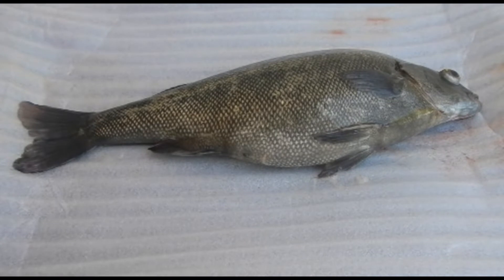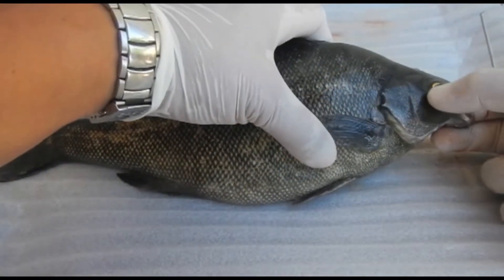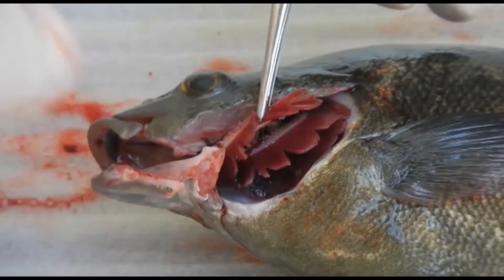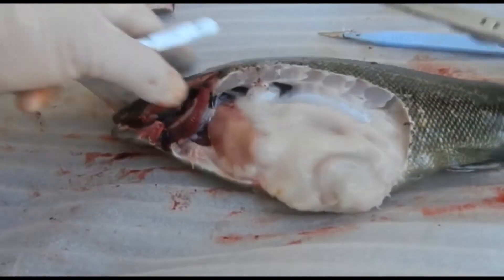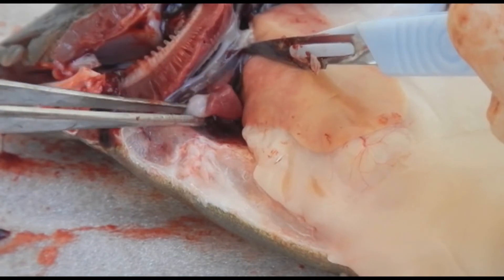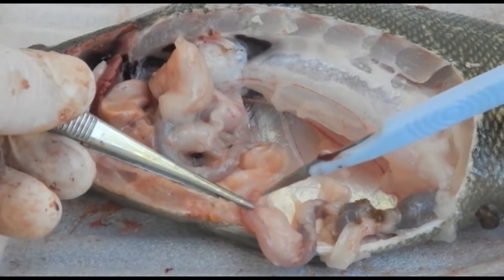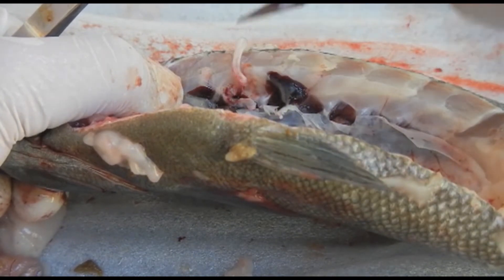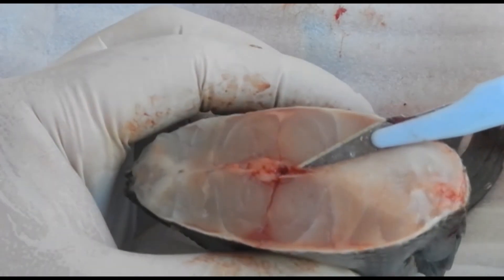Fish Anatomy and Necropsy technique by Dr Richmond Loh, The Fish Vet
Often, water testing and microscopic examination of skin mucus scrapes and gill biopsies (see examples of cases ) are all that is needed to arrive at a diagnosis for the cause of death or sickness affecting populations of fish. But sometimes, it may not give you all the answers - particularly for more complex cases. Performing an autopsy on fish allows you to see what's happening inside the fish, and to take relevant samples for further testing at a laboratory. In this video, Dr Loh demonstrates the technique for post-mortem examination, pointing out the anatomy of fish, and the functions of the different organs.